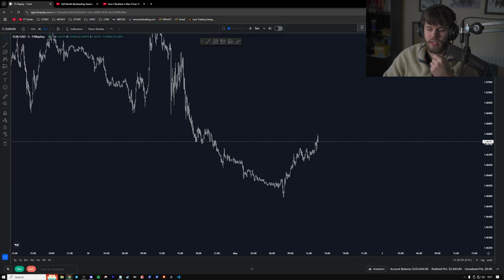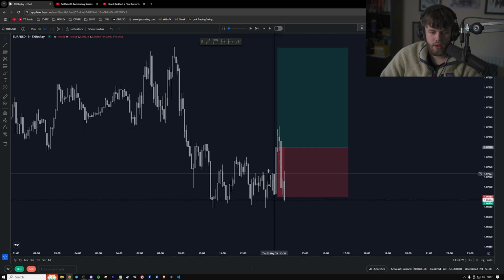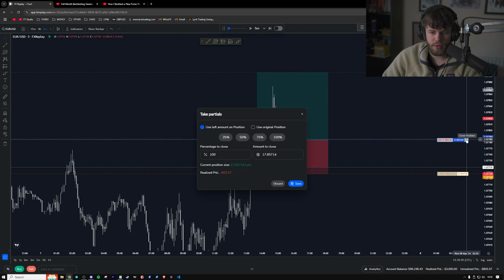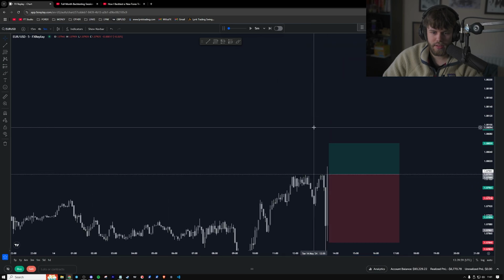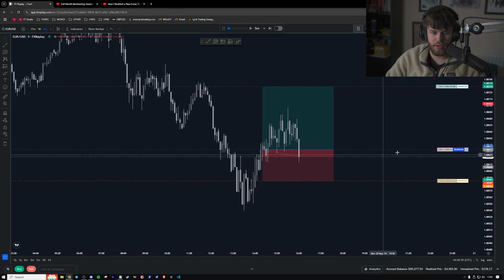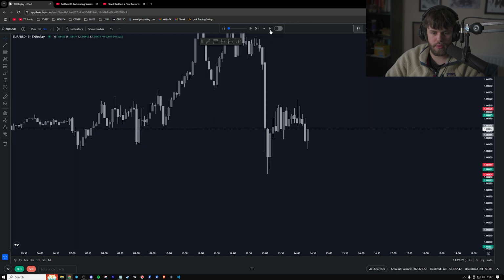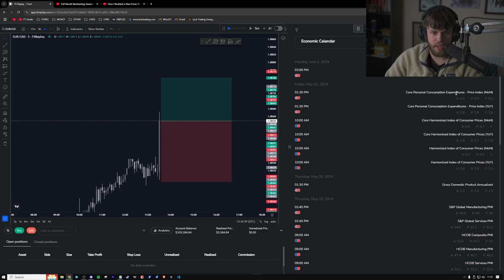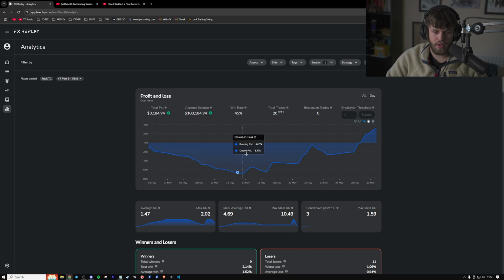Creating a New Forex Strategy - Full Backtesting Part 3